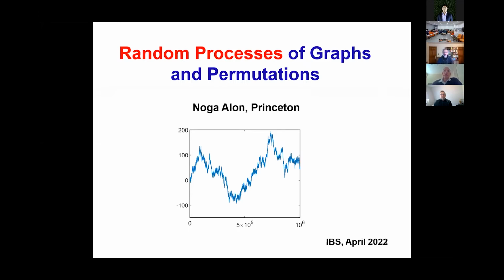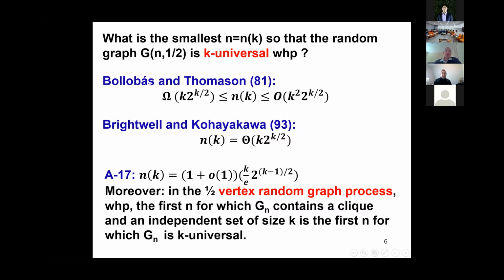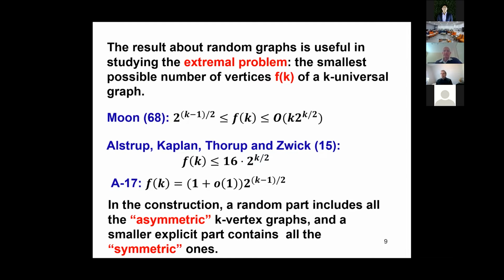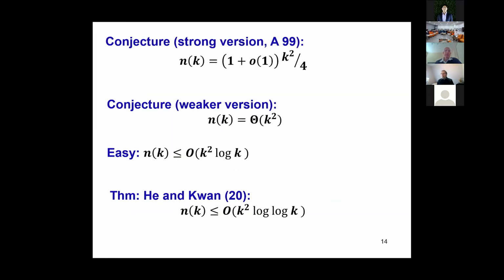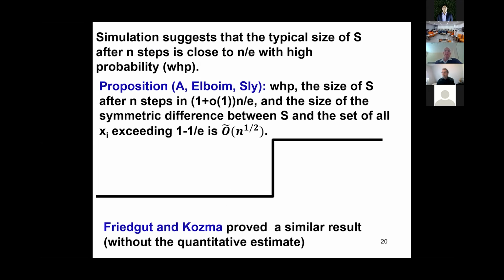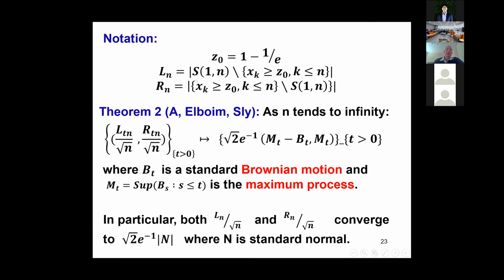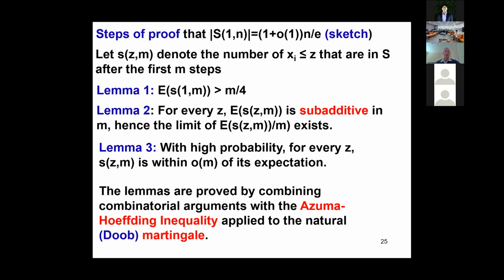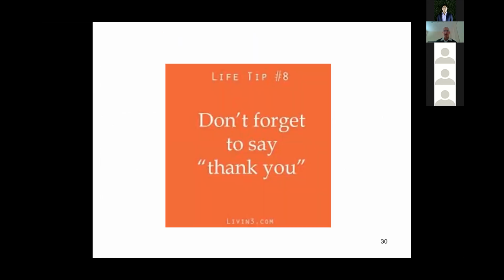2022.04.04, Noga Alon, Random processes of graphs and permutations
IBS ECOPRO Opening conference, Day 1, Talk 4

Noga Alon, Random processes of graphs and permutations
April 4 2022, Monday @ 9:30 ~ 10:15 PM KST
Zoom

Speaker: Noga Alon
Princeton University

The vertex random graph process (with parameter \(p=1/2\)) is a variant of the random graph process initiated by Erdos and Renyi. This is an infinite sequence of random graphs \(G_i\) defined as follows. \(G_1\) is the graph with one vertex, and for each \(i\), \(G_{i+1}\) is obtained from \(G_i\) by adding to it a new vertex adjacent to each of the previous ones, randomly and independently, with probability \(p=1/2\). This process arises naturally when studying the smallest possible number of vertices of a graph which contains every graph on n vertices as an induced subgraph – a problem first studied by Moon in the 60s, which received a considerable amount of attention over the years. A similar random process exists for permutations and arises in the study of the smallest possible length of a permutation that contains every permutation of size n, as well as in the investigation of additional problems for random permutations. I will discuss these two models and describe several results and problems including a solution of Moon’s problem and a detailed analysis, obtained jointly with Dor Elboim and Allan Sly, of a problem of Georgiou, Katkov and Tsodyks about the random permutation process.